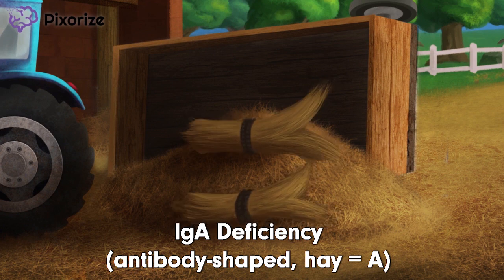Selective IgA Deficiency